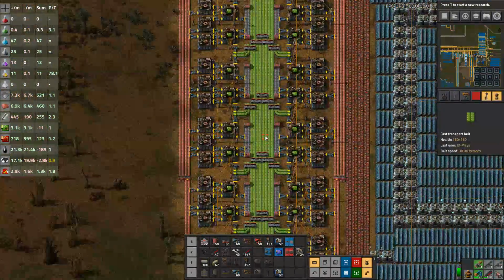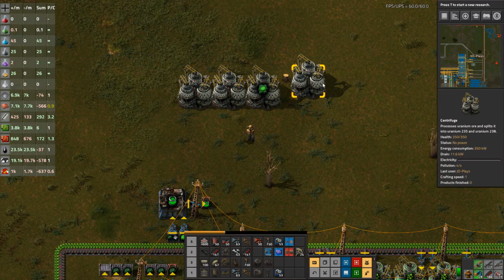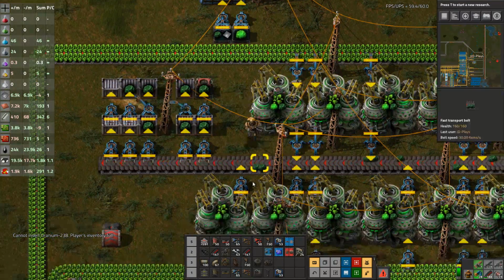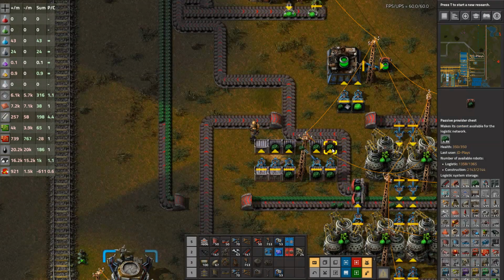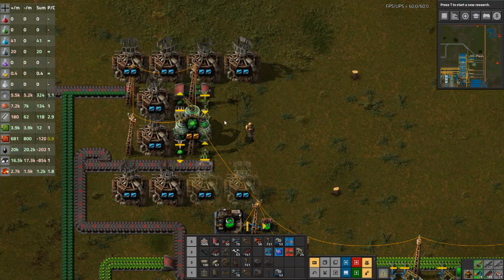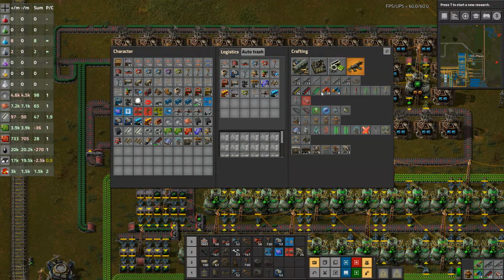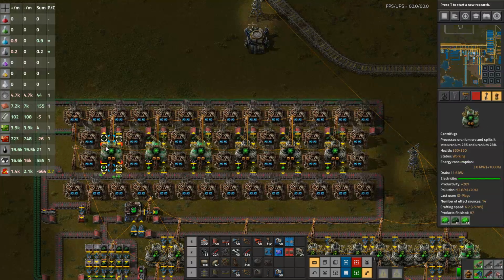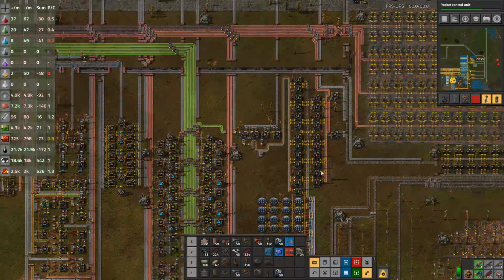Factorio 0.17 | Factory Island EP41 Koverex processing | Tutorial, Guide, Lets Play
Feeling generous i have a amazon wish list